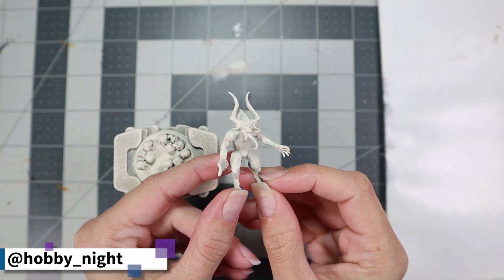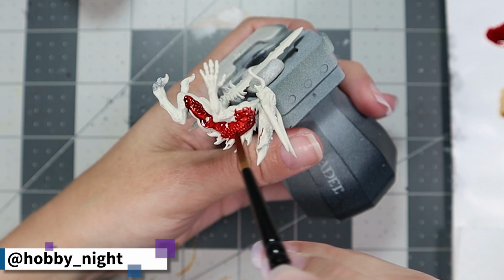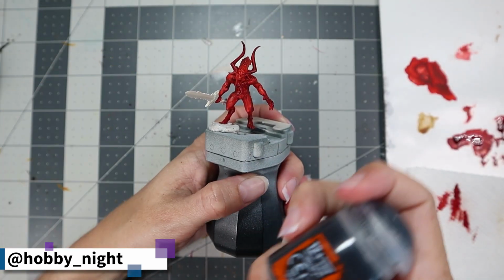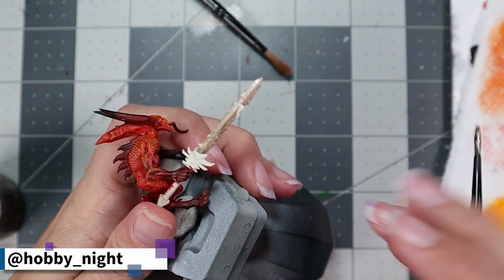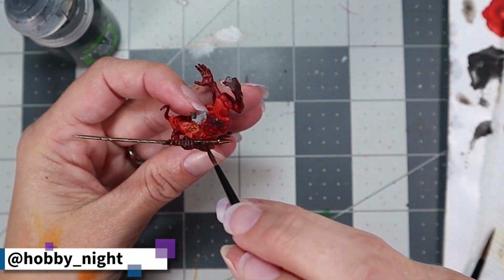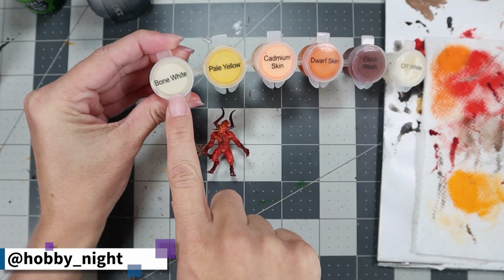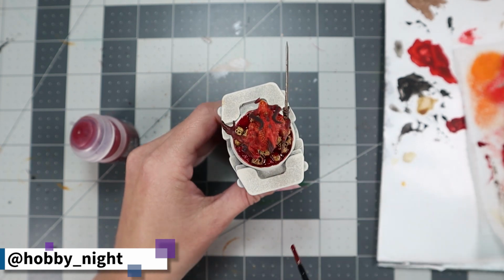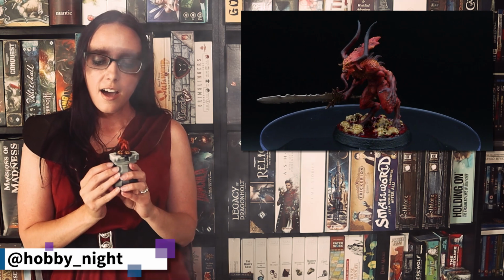How to Paint Khorne Bloodletters | Warhammer 40k | Miniature Painting Tutorial | Chaos Daemons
Today, I continue my quest to paint a troop from every codex and this week it's Codex: Chaos Daemons. Get your sacrifices ready to lay at the foot of the skull throne and join me as I paint a Bloodletter, Daemon of Khorne!

Below are the paints I used:

Undercoat: Wraithbone
Base: Balthasar Gold, Runelord Brass, Bone White, Pale Yellow
Layer: Yriel Yellow, Wild Rider Red, Canoptek Alloy
Contrast: Flesh Tearer Red, Black Templar, Blood Angels Red, Skeleton Horde
Technical: Blood for the Blood God
Shade: Nuln Oil & Cryptek Armourshade